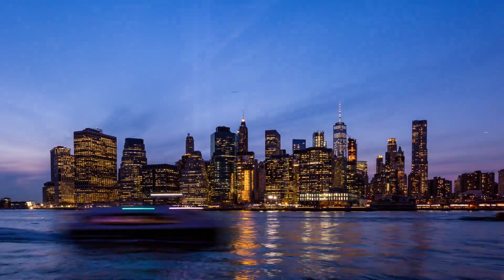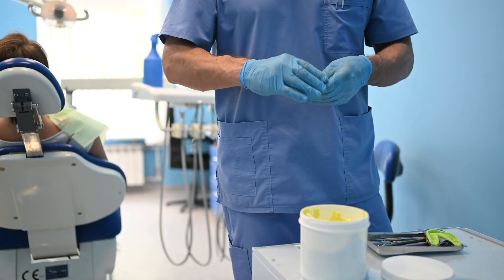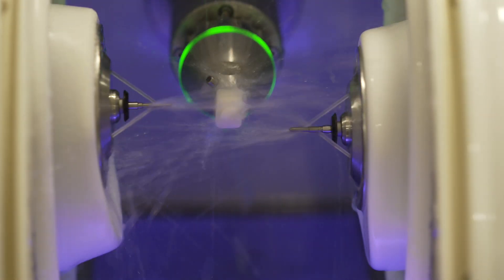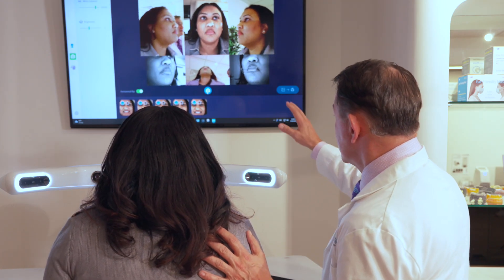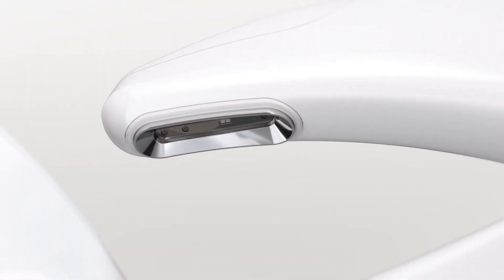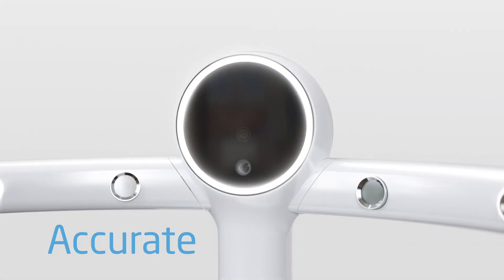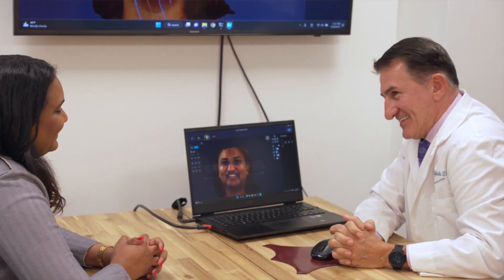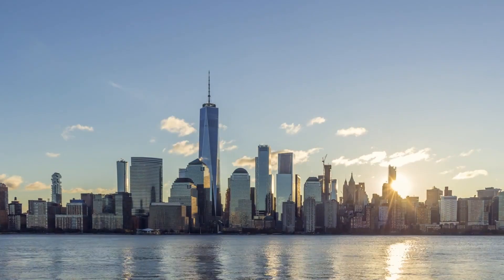Dr. Dean Vafiadis, Ray America, RAYFace, and The Future of Dentistry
Dr. Dean Vafiadis, Prosthodontist and. founder of New York Smile Institute. Speaks to Ray about RAYFace, and the impact of 3D Facial Scanning on the future of dentistry.